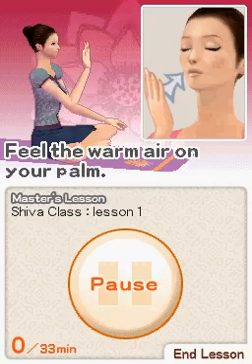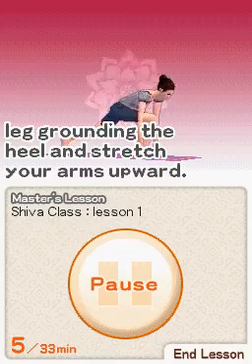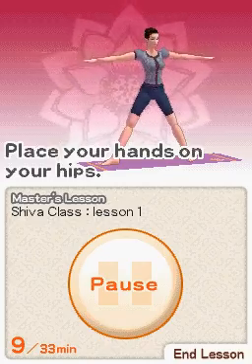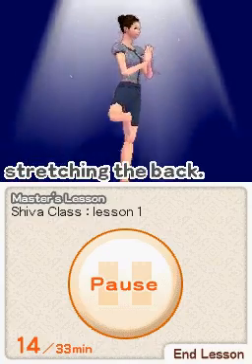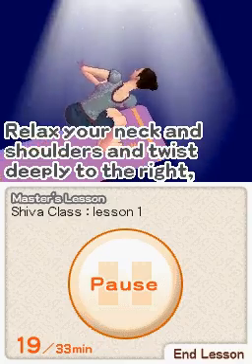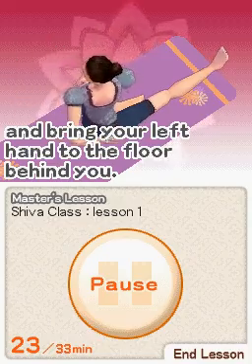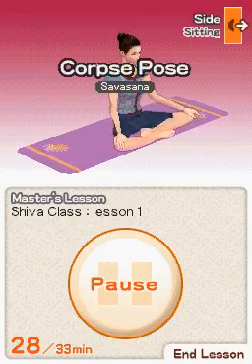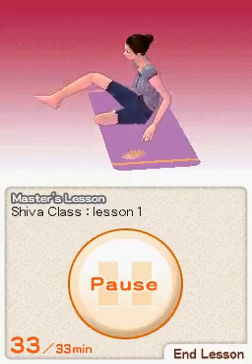Let's Yoga (NDS): Shiva Class Lesson 01 | Full Game Playthrough Walkthrough | No Commentary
Let's Yoga is a full scale instructional game for the Nintendo DS so you can take advantage of Yoga in your everyday routine. Learn how to perform poses and breathing techniques to improve your mood, deal with stress, and enjoy your life more.